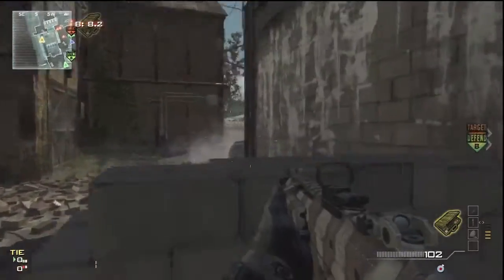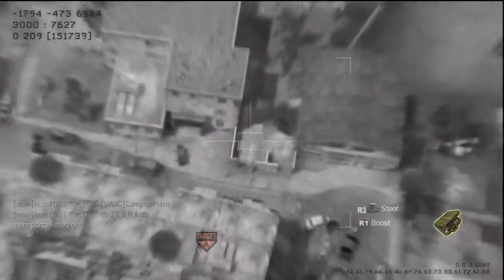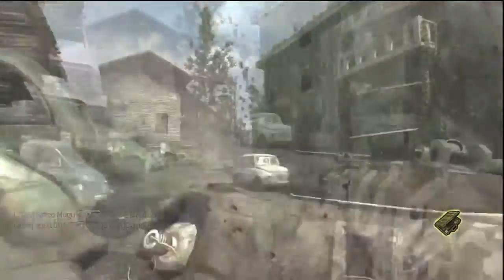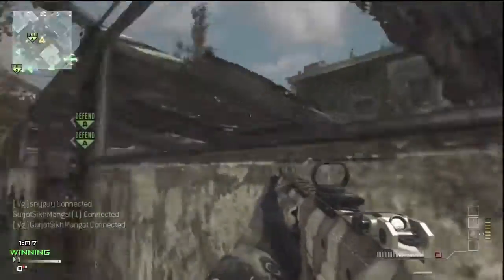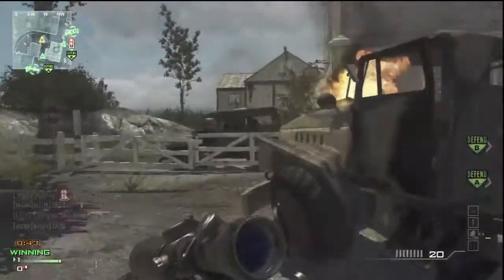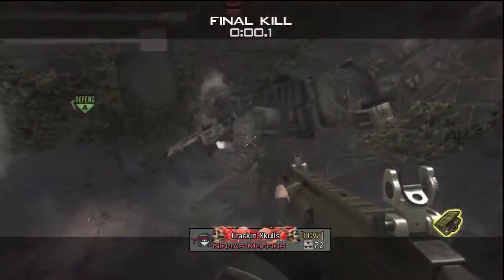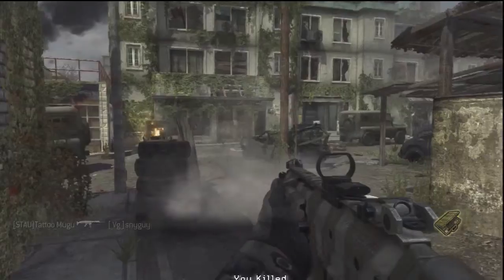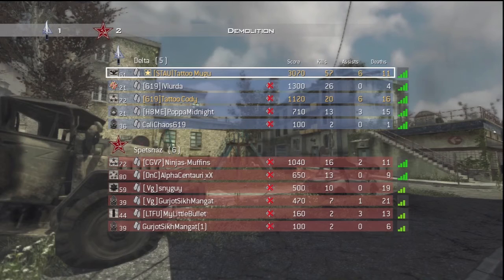MW3 1½ Weeks Part 2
Major findings after a week and a half of MW3.
Fallen Demolition 57-11.